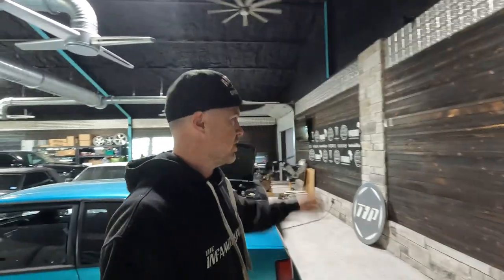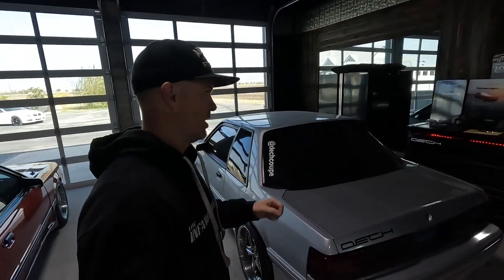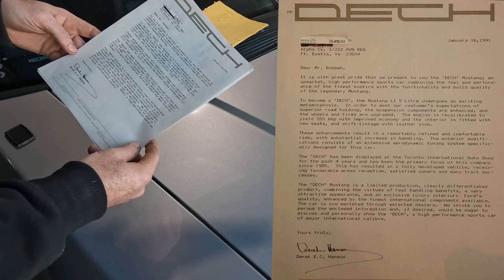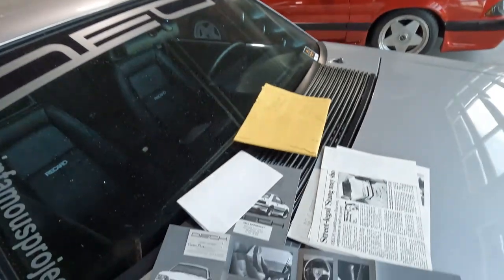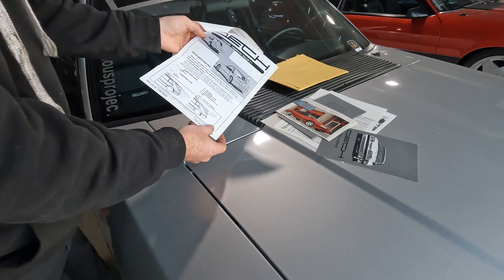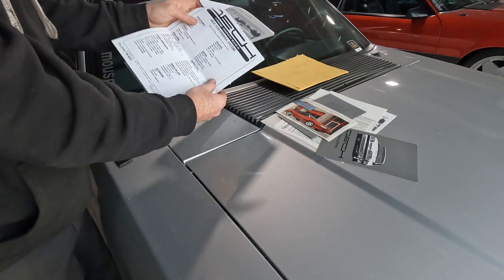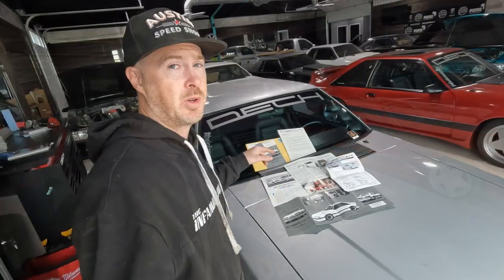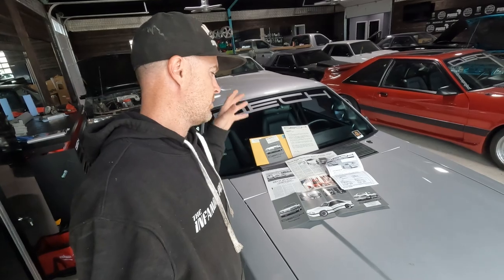Amazing DECH Mustang Documentation Found! - TIPS04E95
I was at the Foxtoberfest 2021 event with my 1993 DECH Coupe and a random gentlemen approached me and gave me this envelope filled with old DECH Documentation!

If you're interested in more information on DECH be sure to check out the following links:

///GEAR & EDITING
Camera: GoPro Hero7 Black
Accessories: GoPro Accessories Only (I'm brand loyal)
Mic: Rode Micro
Editing: Myself via Adobe Premier Pro